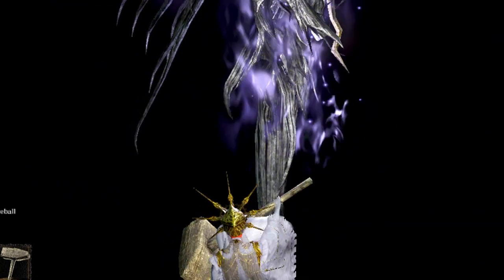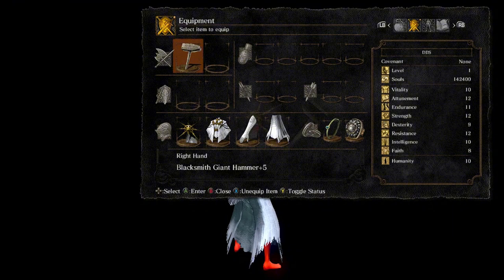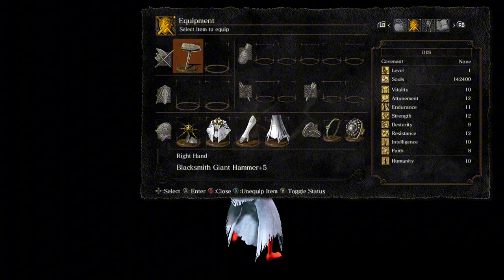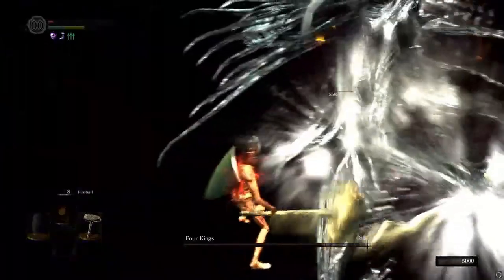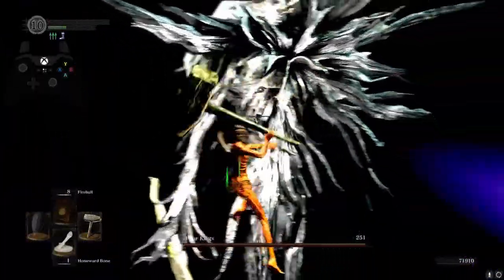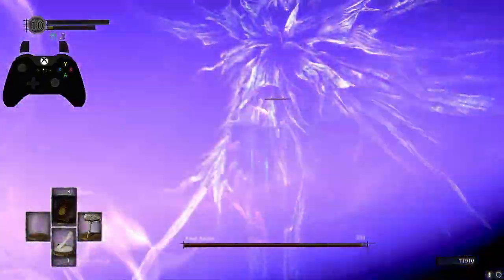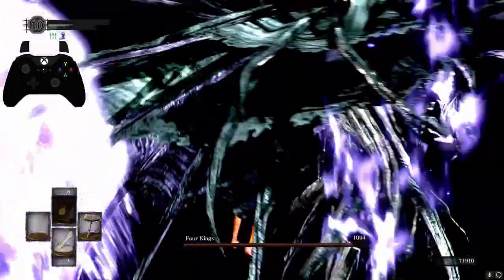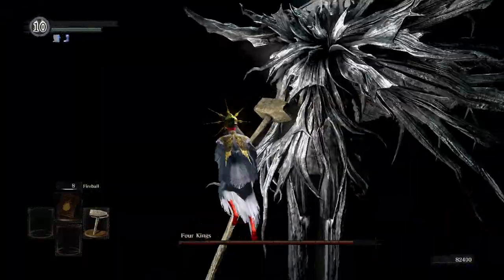How To Beat Four Kings at SL1 Without Rolling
How To Beat Four Kings at SL1 Without Rolling DSR DS1

This will let you spawn in items without having to grind to them and etc. Just give it a shot.